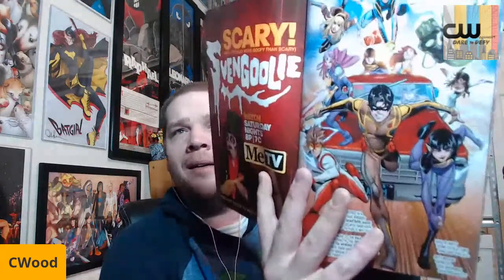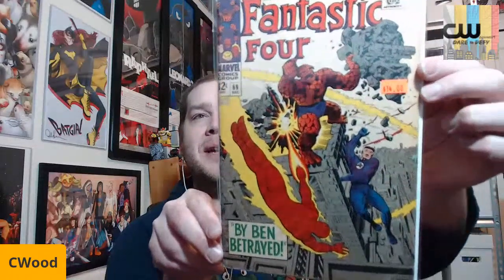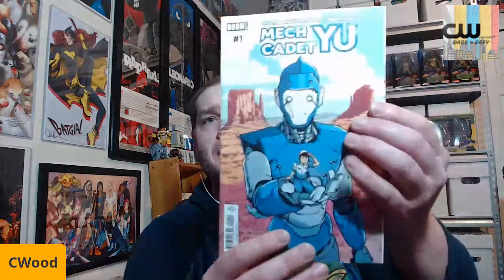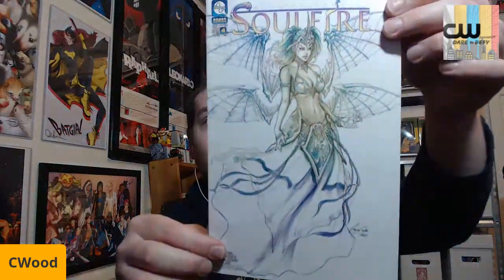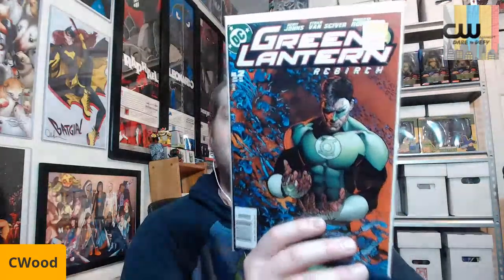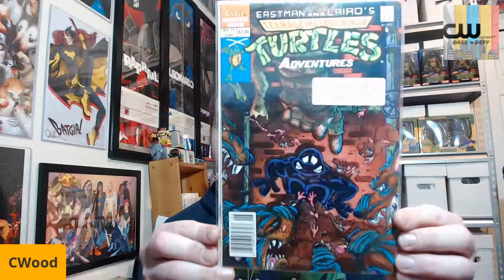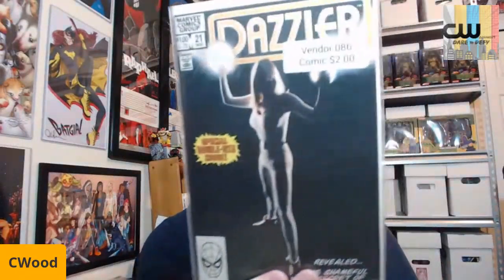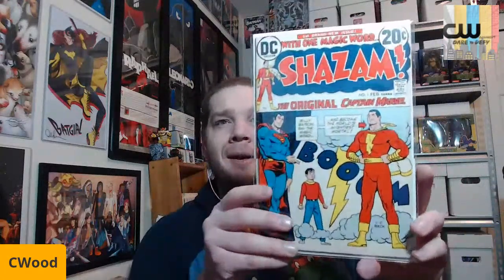Tuesday Night Livestream - Silver and Bronze Age Antique Shop Haul